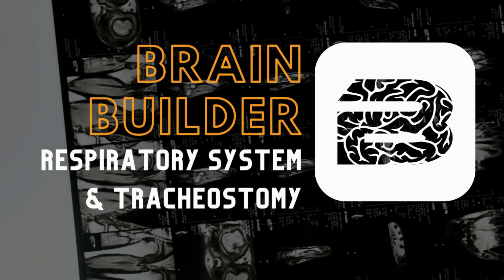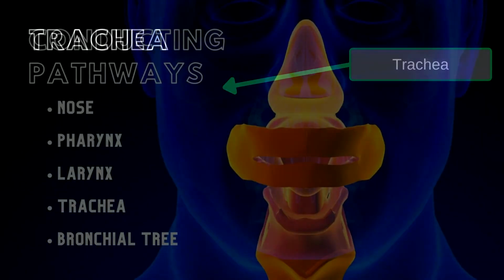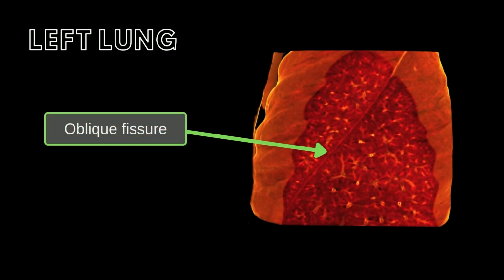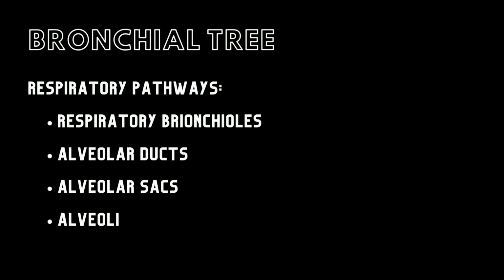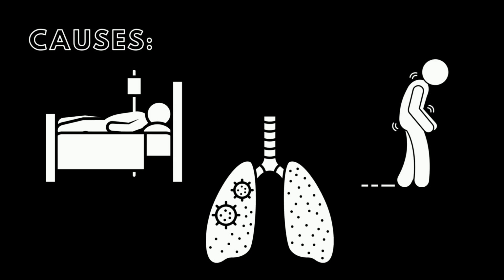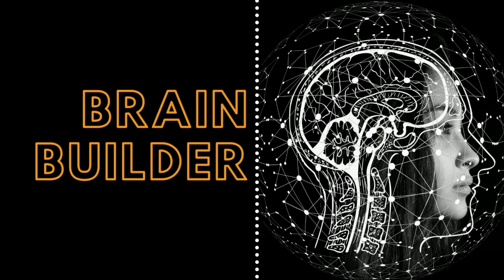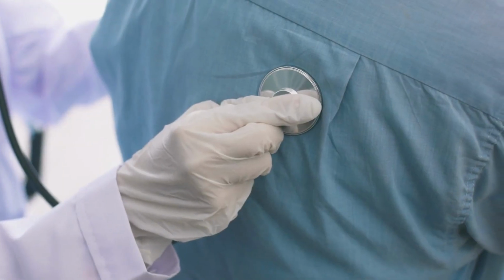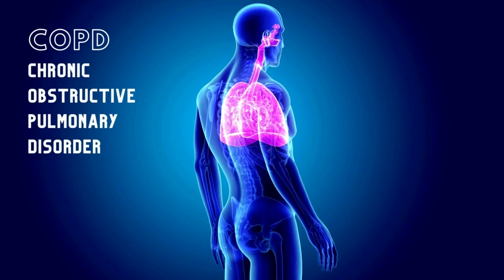Respiratory System and Tracheostomy | Real Anatomy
What structures are in the respiratory system? What is a tracheostomy? How is a tracheostomy performed? Watch this video using real 3D Anatomy to discover these answers! You will also learn about the trachea, lungs, bronchi, bronchioles, and alveoli. At the end of the video, see a tracheostomy patient case example!

The respiratory system consists of the nose, nasal cavities, paranasal sinuses, pharynx, larynx, trachea, bronchi, bronchioles, terminal bronchioles, and the alveoli within the lungs which is where gas exchange occurs.

In this Brain builder we are going to focus on the respiratory structures within the thoracic cavity starting with the trachea.

This video uses BodyViz 3D Anatomy Dissection Software to showcase 3D anatomy visualizations from a real person! To learn more about BodyViz and what other human cadaver resources are available for instructors and students, go to BODYVIZ.COM